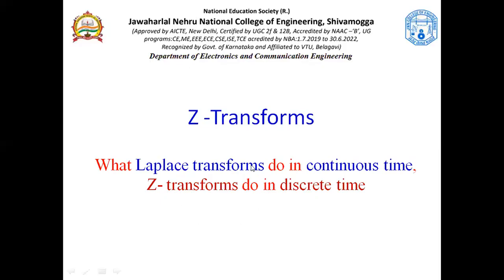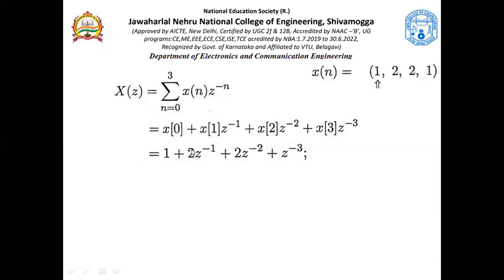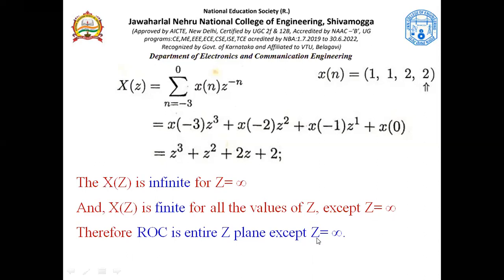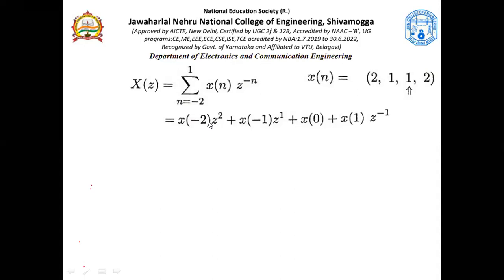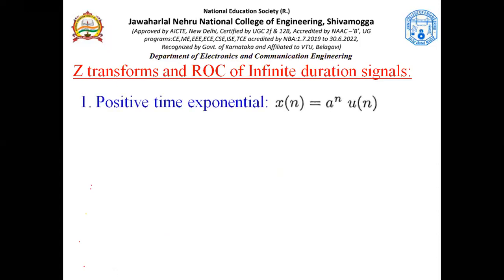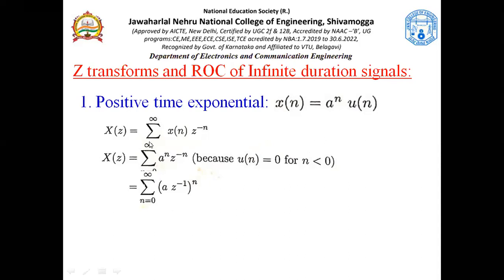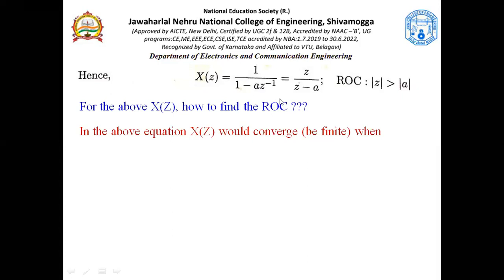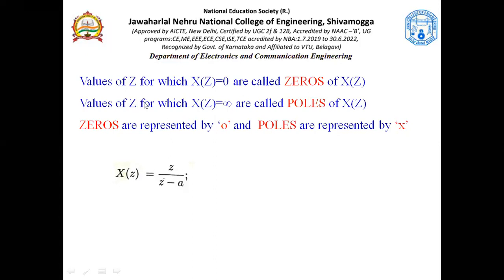Z- Transforms: Introduction, Z transform of Finite Sequences and Infinite Sequences